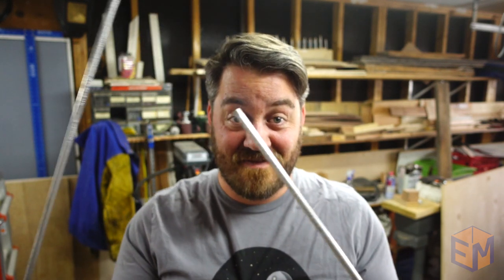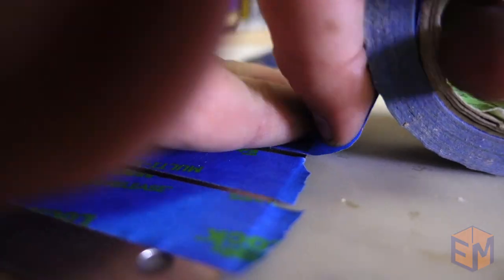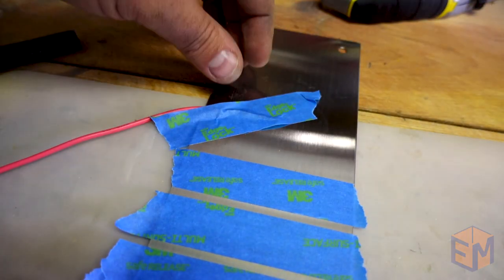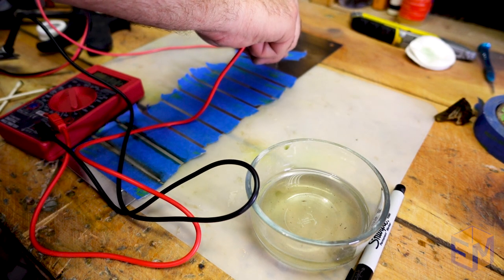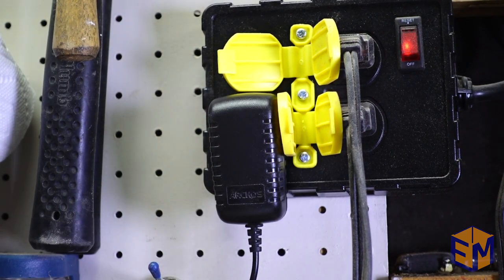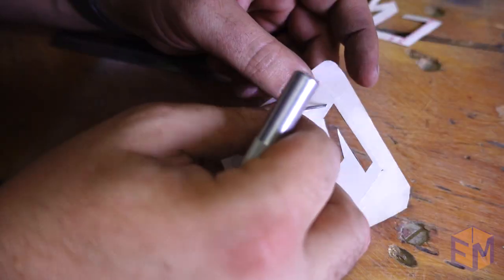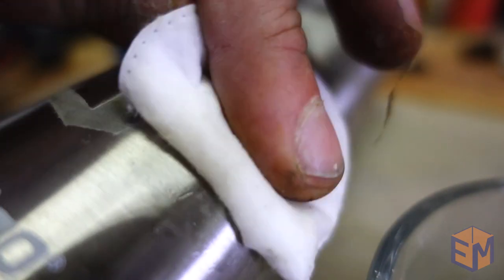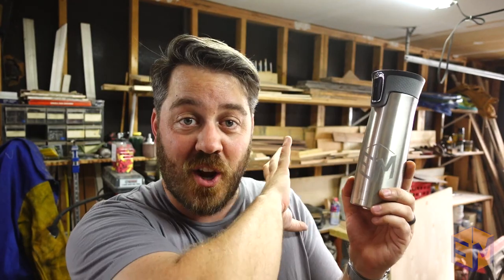Etching Metal with Salt Water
Customizing a Stainless Steel or Yeti style travel cup is easy to do with simple household items.  With just a couple of batteries or a an old power supply, you can turn a boring standard cup into something to impress with your name, your logo, any design you want.  This process can also be used to etch aluminum, copper and many other types of metals.  It can be done to etch tools, knives or anything with a raw metal finish.

I've loved building things from a young age and I believe anyone can get out to the shop and make things.  I want to inspire people to go out there and learn something new, to experience the thrill of taking a project from the moment of inspiration to a finished piece.  Also, my wife has a very long honey-do list for me and I might as well make videos doing it.

Episode 11 - Etching Metal with Salt Water